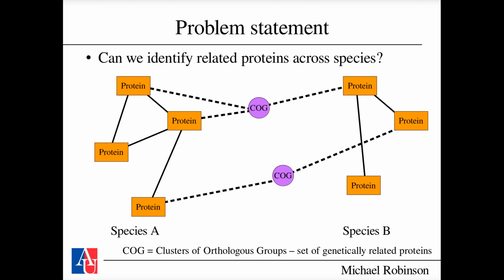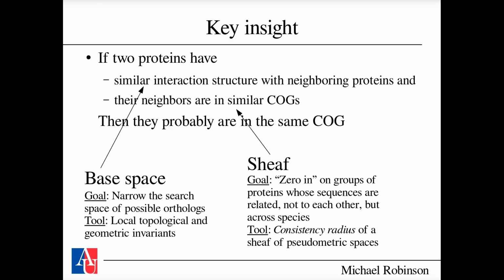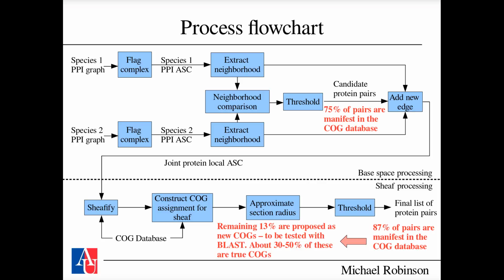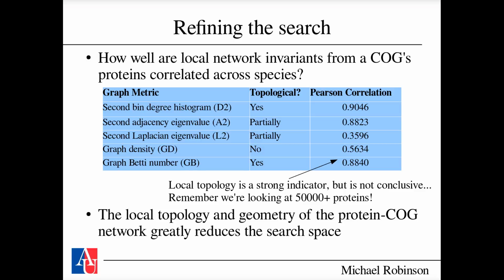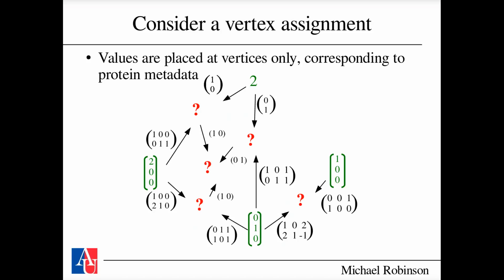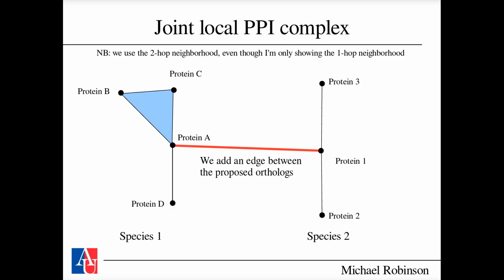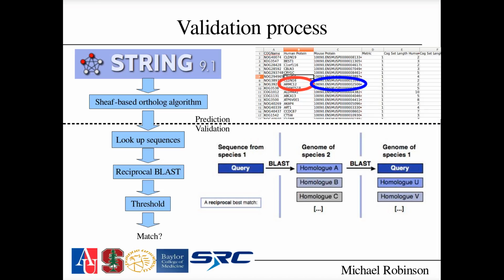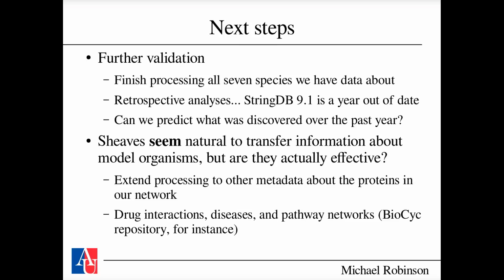Finding cross-species orthologs with local topology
This talk presents a multi-stage topological prefilter that ranks proteins based on their similarity.  We will focus our attention on networks of protein-protein interactions (PPI), which can be useful in predicting protein function or identifying possible causes of disease.  Proteins within and across species can also be classified in common orthologous groups (COGs) based upon their inferred ancestry.  Using these two networks and our prefilter, we discovered local homological and local spectral features of the flag complex on hybrid protein-protein and protein-gene networks that appears to detect certain classes of cross-species orthologs.